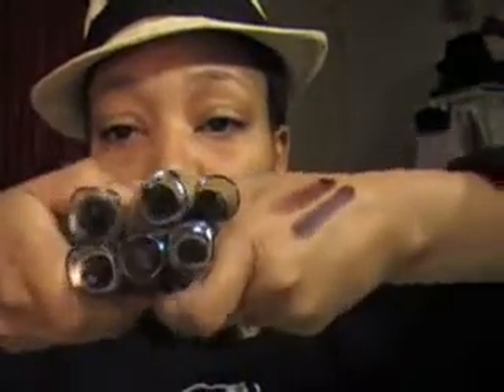194 OVERVIEW - MY TAKE ON STYLE BLACK AND ALL THAT OTHER FUN!!!!!!!!!! DUPES ALERT!!!!!!!!!!!!!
HiP - THE METALLIC EYESHADOW DUOS

BOVANTI - RUBY WOO (trade that for DEEP RED)

NYX - TRIOS IN LAKE MOSS AND CERAMIC
NYX - SINGLES (I'll list them later ...)

OTHER MAKEUP MAVENS SUCH AS MYSELF THAT HAVE FOUND CHEAPER ALTERNATIVES -
Look them up and check them out...links coming!

ETORIG - NYX TRIOS
HOMESPAGODDESS - HIP
WHATSTYLEISTONICKEL - HOW TO PUT ON *BLACK LIPS*
GINABINAWINA99 - JESSE'S GIRL

I WILL FIND EACH OF THESE VID LINKS AND POST THEM LATER...

Peace and Blessings - Chicas and Chicos.